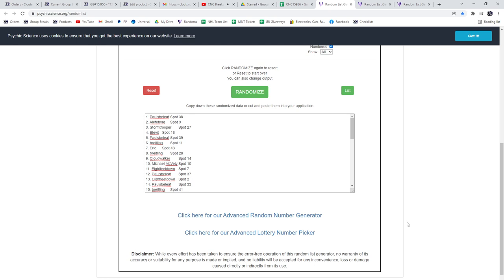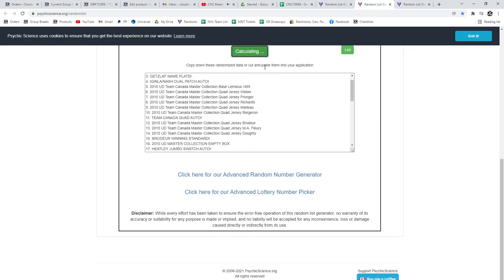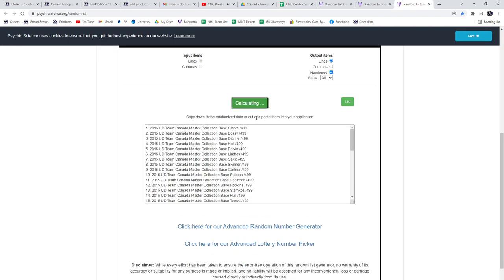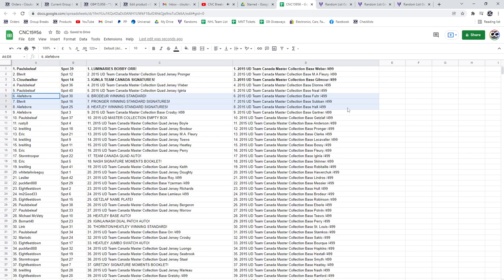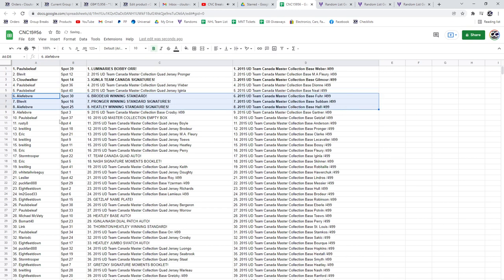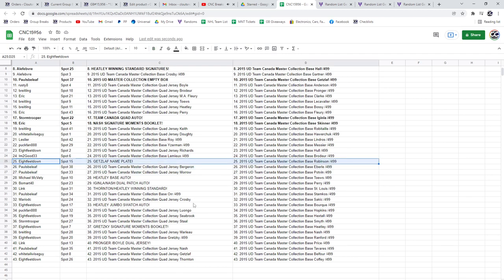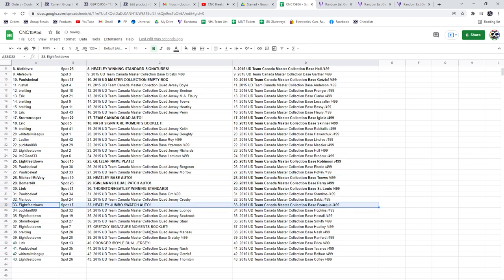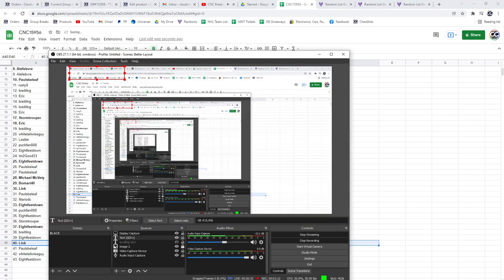Multi Random - C&C GB #15,956